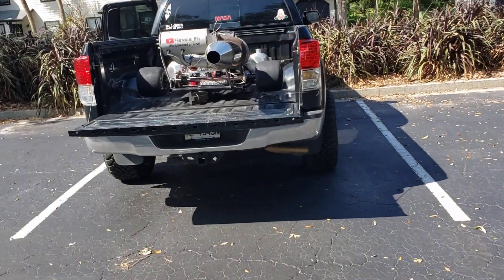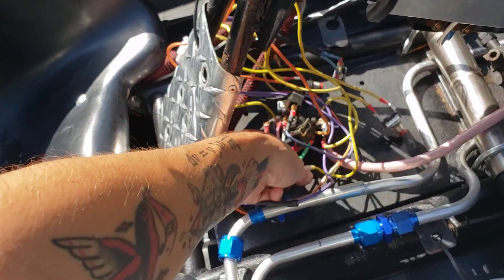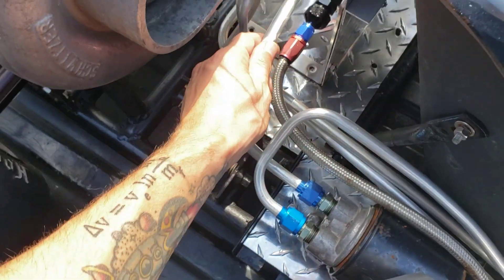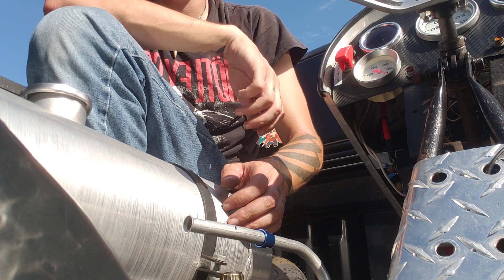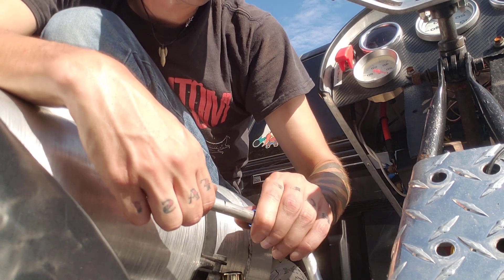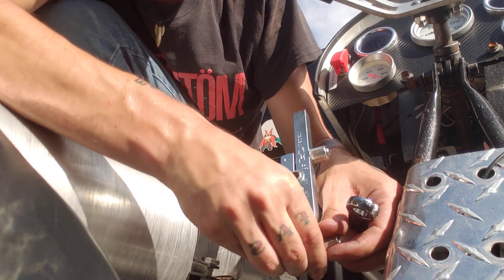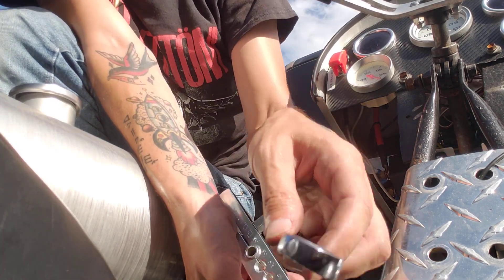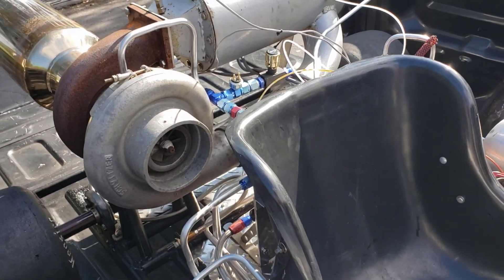Hillbilly's guide to making AN tube flares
fabricated another oil tube and needed to trim it to fit. Today's lesson: cheap flaring tools are complete junk. I bought this cheap one because I knew there's 12 flares to make the fuel system and 12 flares to make the oil system, expecting the tool to last at least that many, but I noticed after the fuel system was done, the threads on my flaring tool had started galling, so the last few tubes I've made have been a bit more challenging as you can see how much I have to fight with it. Mounting clamps and a weld-on fitting arrive tomorrow, so hopefully get the oil tank mounted in the next couple days.